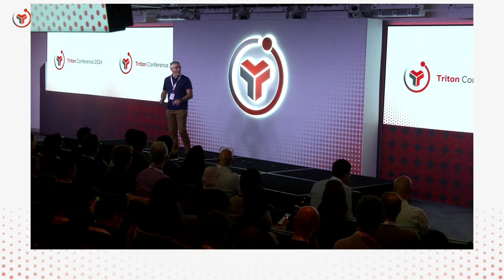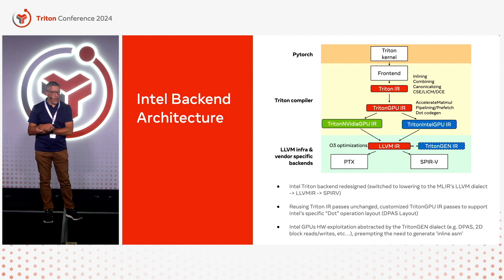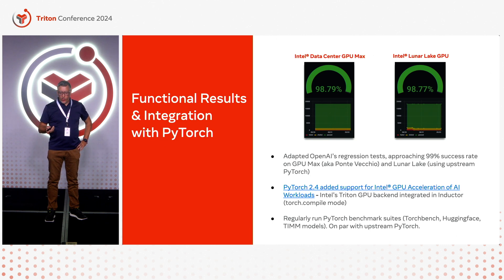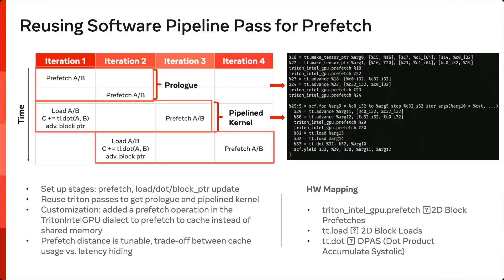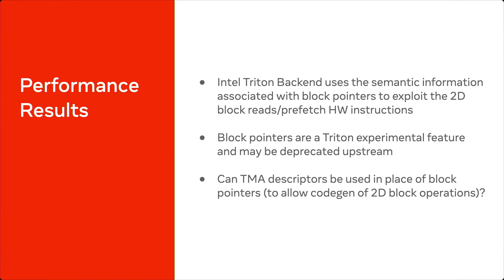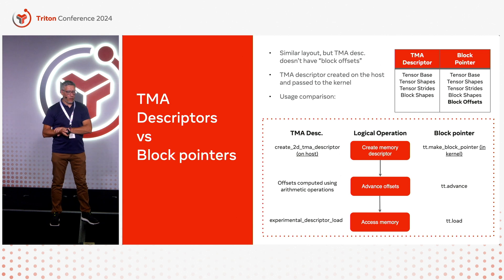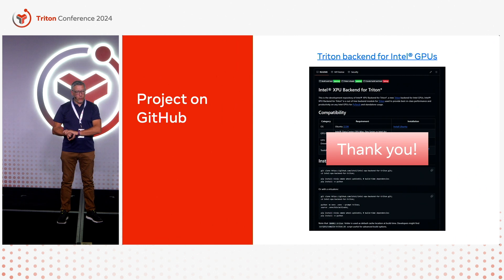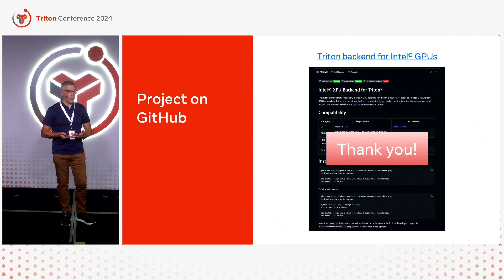Enable Triton on Intel GPUs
Ettore Tiotto talks to the state of Triton's support for the Intel GPU. A highlight of this presentation is the custom backend they built, which can serve as a blueprint for similar work.